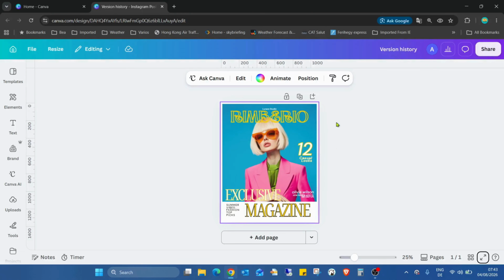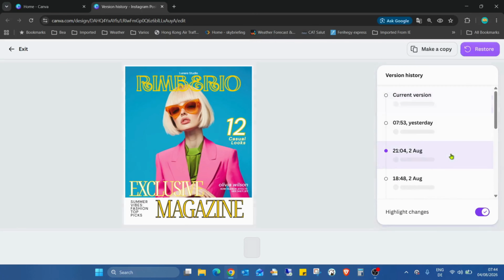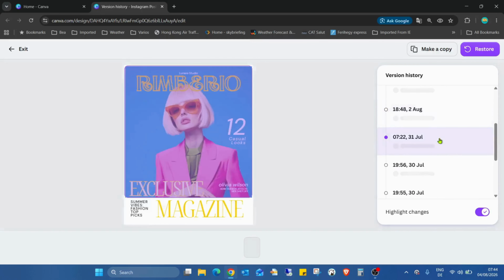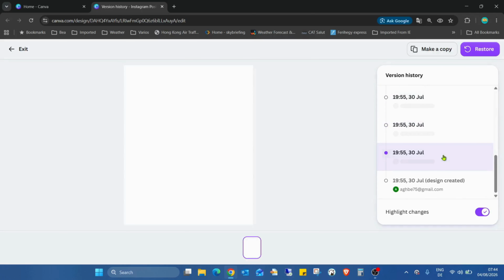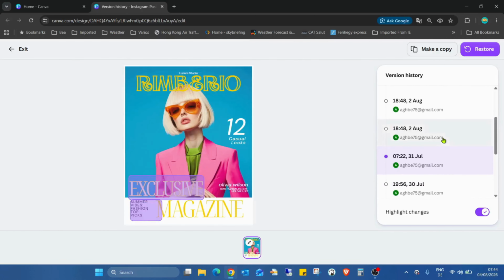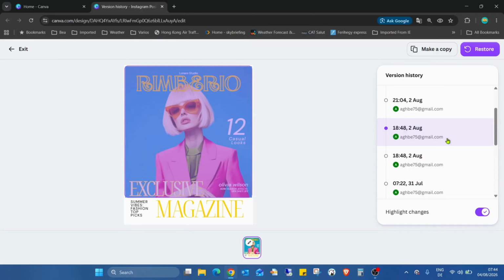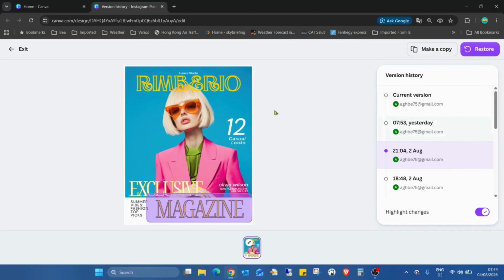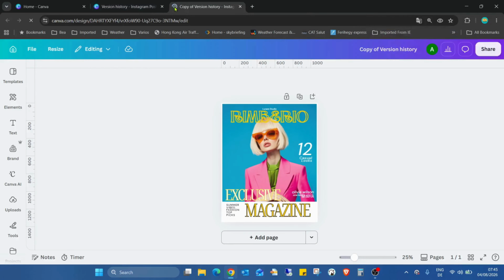What’s new in Canva Part 37 Version history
Happy designing! 🎨🚀